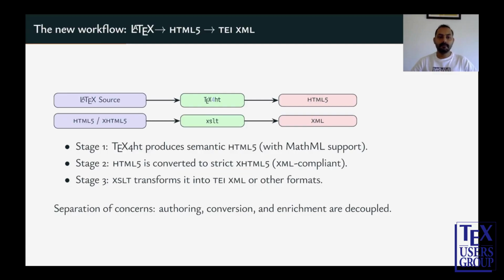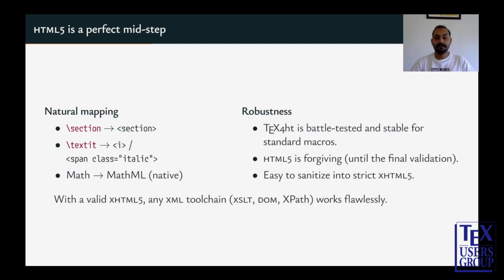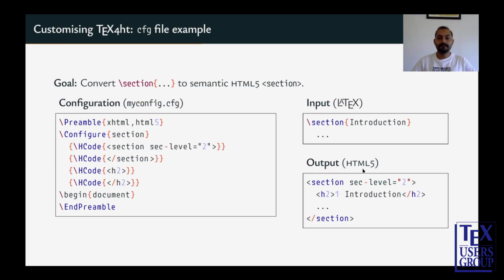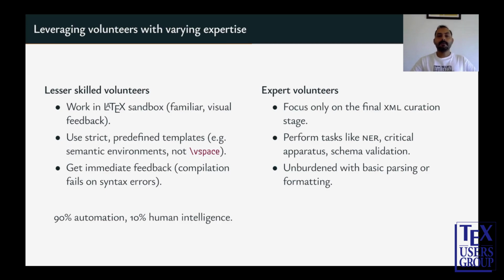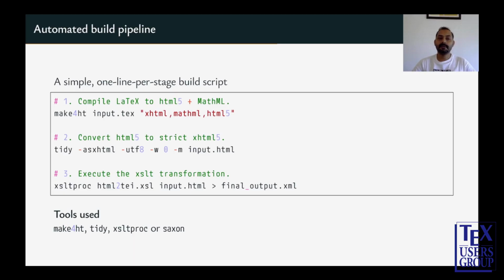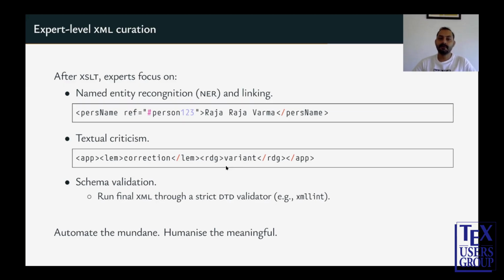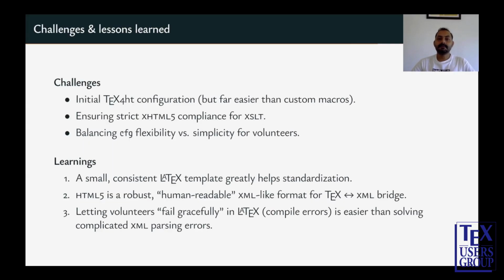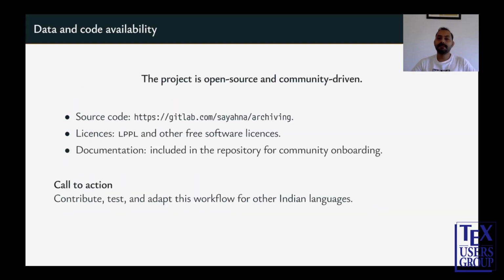TUG 2026 — Rajeesh KV, Radhakrishnan CV — Digital archiving of Malayalam content II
This presentation is a sequel to the one with the same name made during TUG 2025. The previous talk described an archival technique using TeX, but without the help of TeX4ht owing to its inability to process UTF-8 content (then). Now that TeX4ht can digest UTF-8 content, we have revised the workflow making use of the newer capabilities that include math processing.

In the revised workflow, we employ TeX4ht to process the TeX sources to generate an enriched HTML output which in turn is used as the source to create XML output. We adopted this deviation from the traditional procedure (TeX → XML → HTML) due to the practical consideration of using a volunteer workforce with lesser expertise in markup formats, who find it difficult to fix parser-generated errors while validating the XML output by editing the TeX sources.

The current process splits the workload between the two categories of average volunteers and (scarcely available) expert ones, the latter being engaged solely for XML production. The talk provides more information about the aforementioned workflow and related technologies.